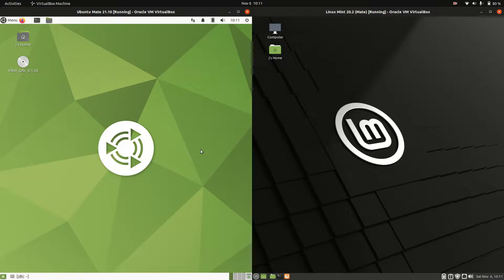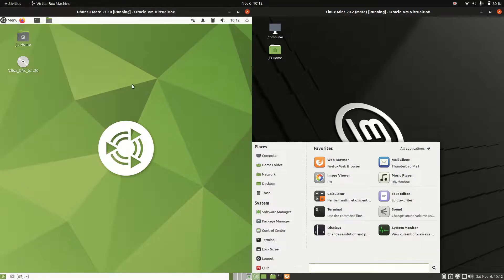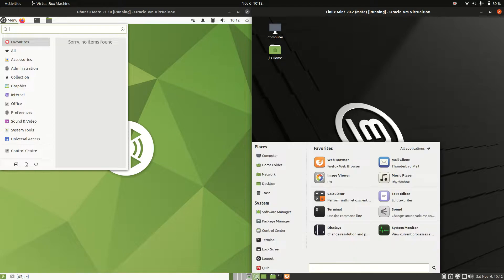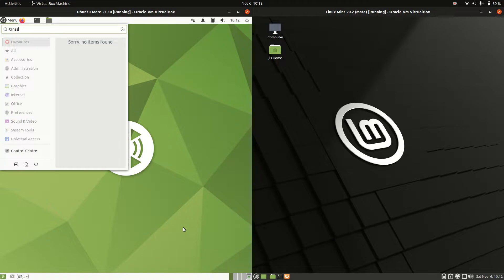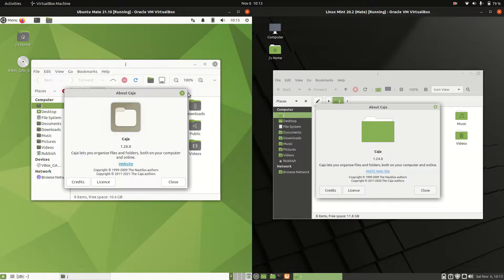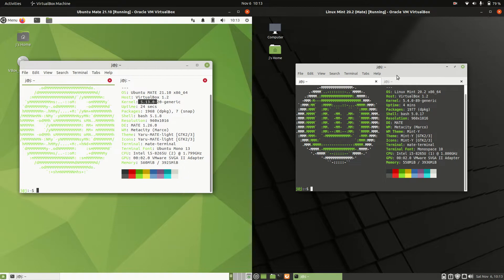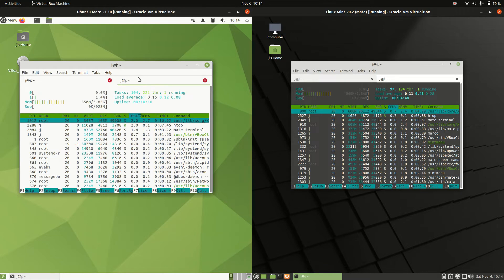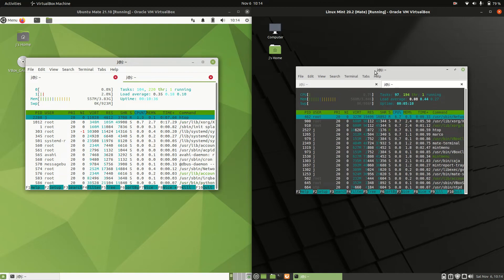Ubuntu Mate vs Linux Mint Mate: Comparing the Basics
Two DE Behemoths indeed. DING DING.